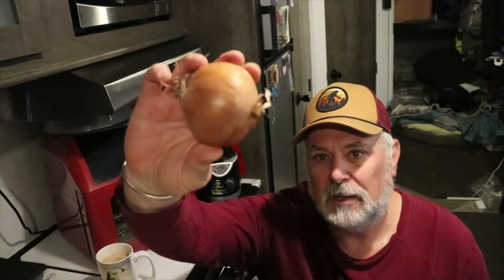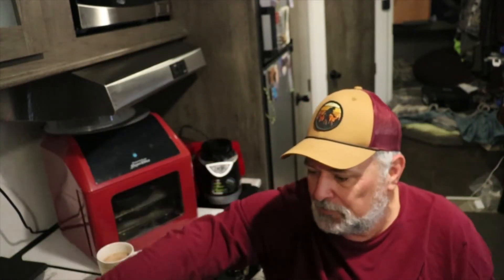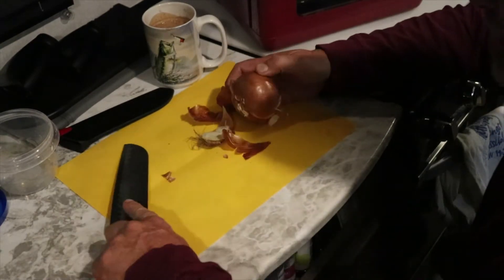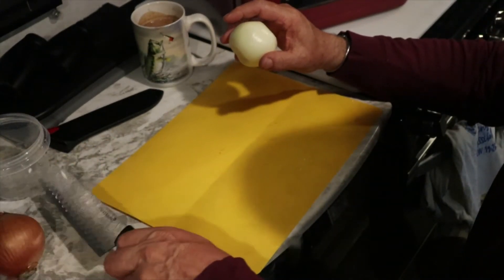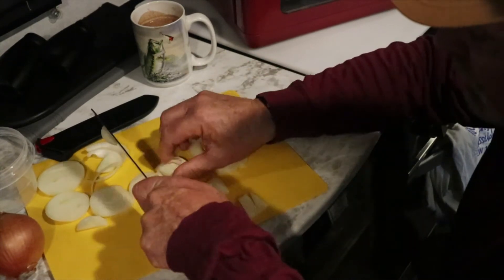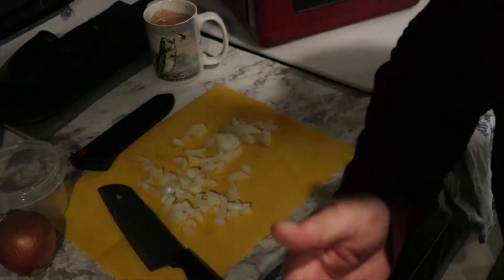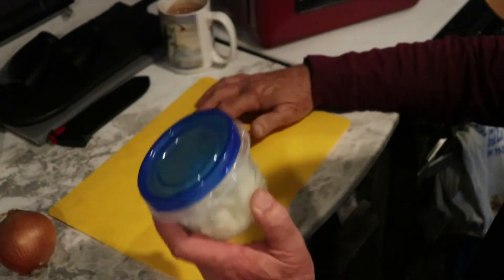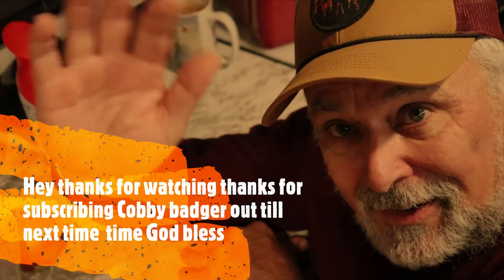How to stop the onion smell in your fridge